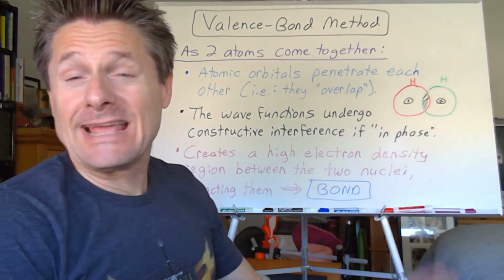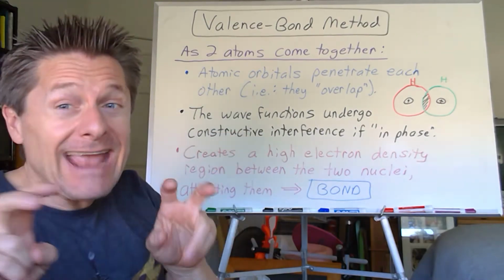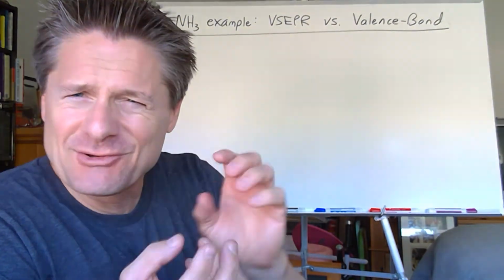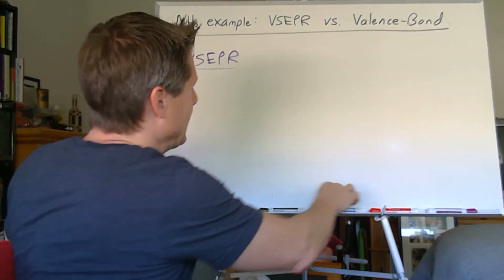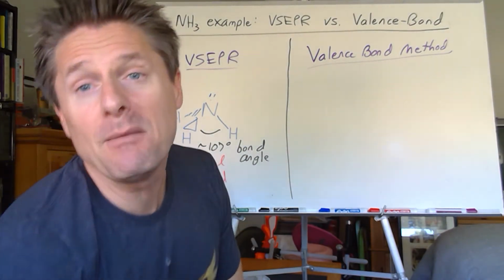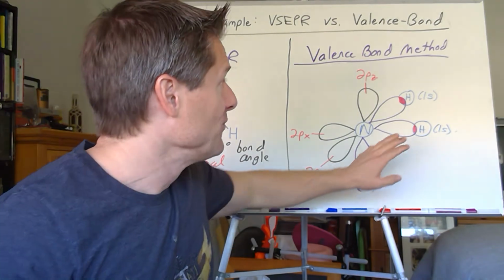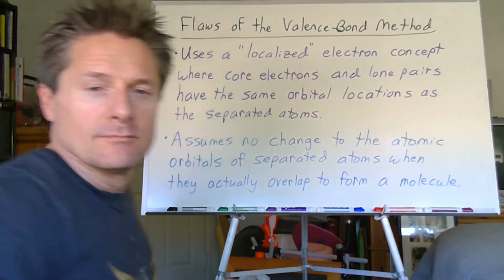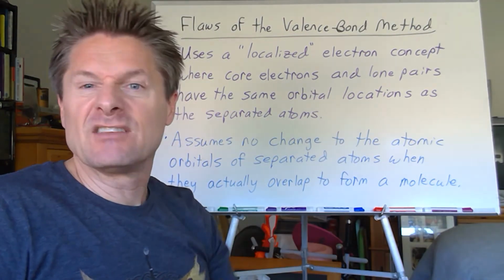Video 2 Valence Bond Method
This video explains the Valence-Bond Method for bonding.